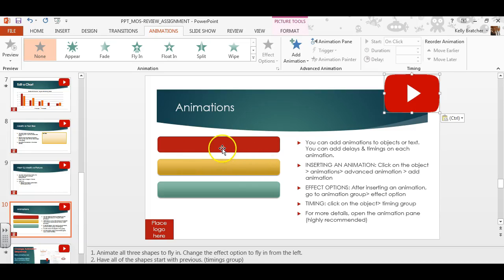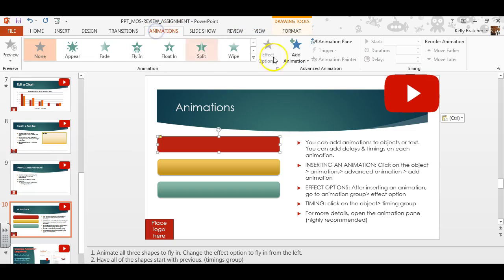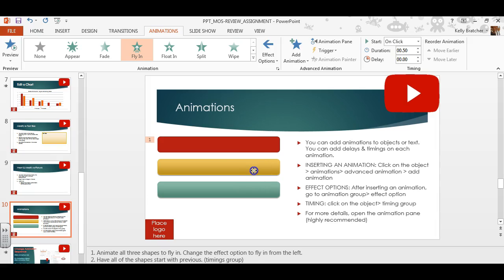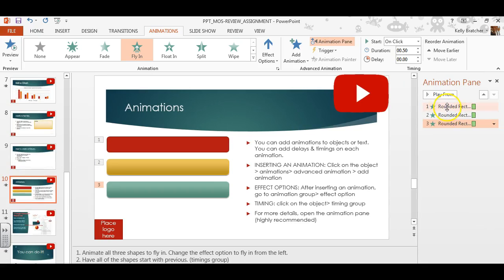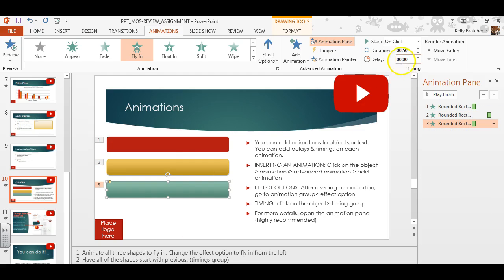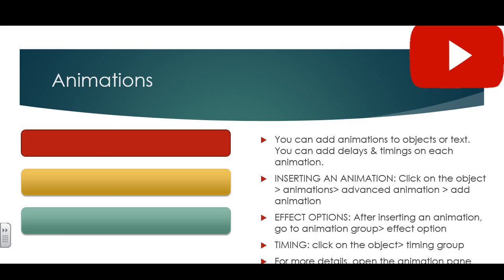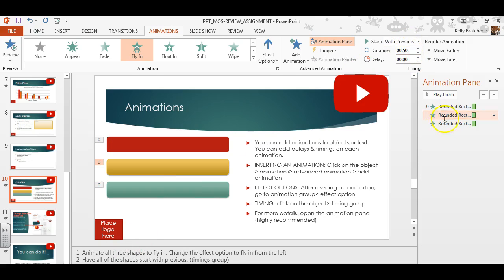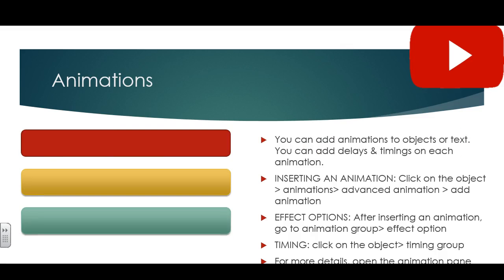PPT- Animations in PowerPoint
Animations in PowerPoint. Delays, effects